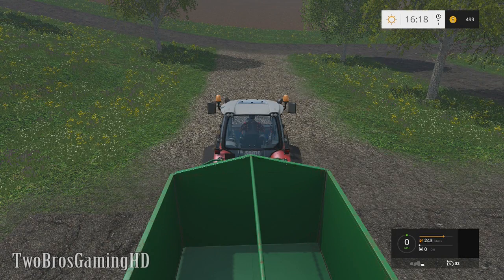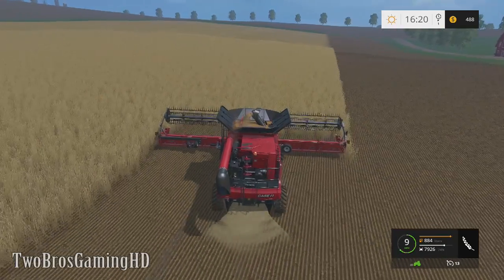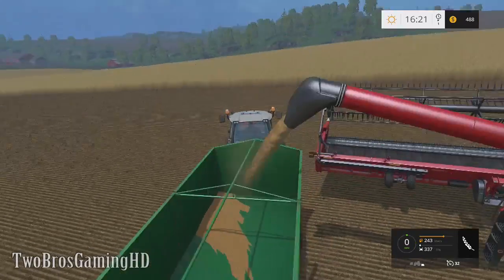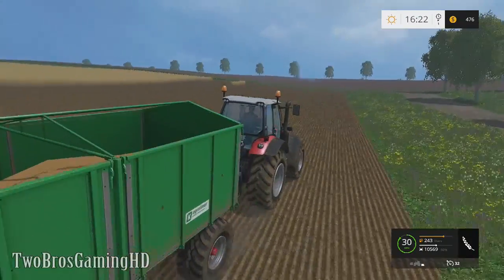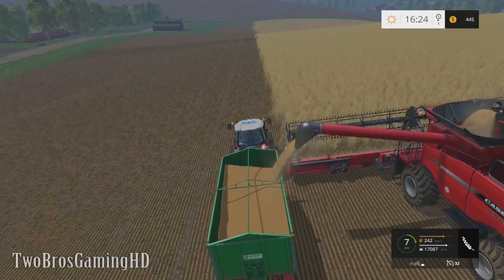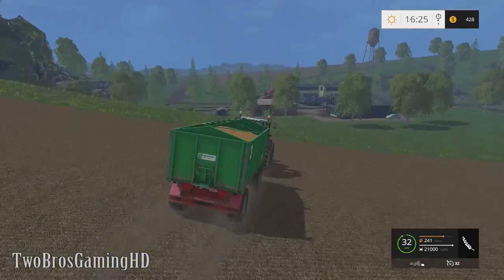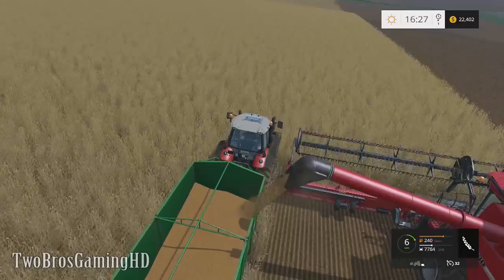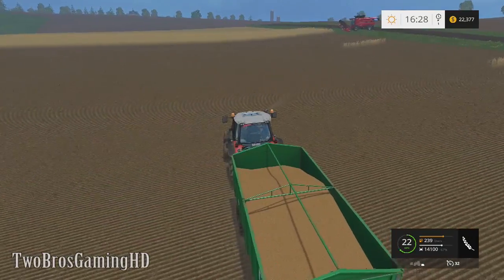The New Farm #5 | Farming Simulator 2015 | PS4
Another day at the new farm. Today we are treating my new field. Field nr. 17. And it gives a huge outcome this time. Hope u enjoy!